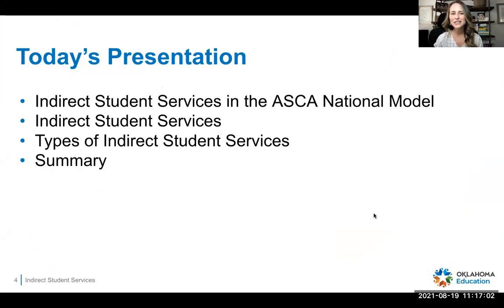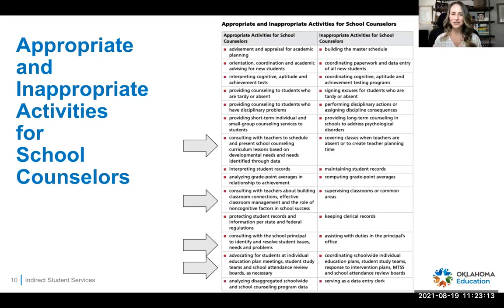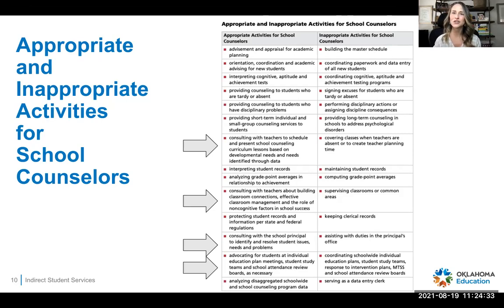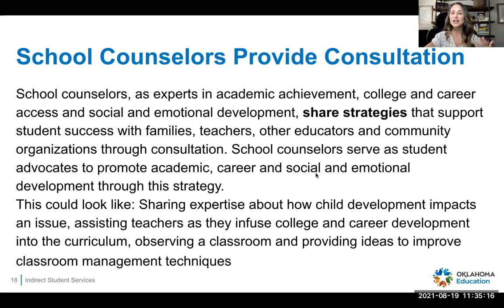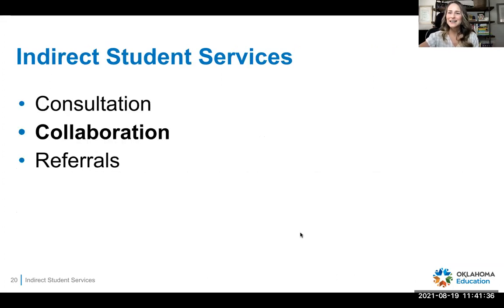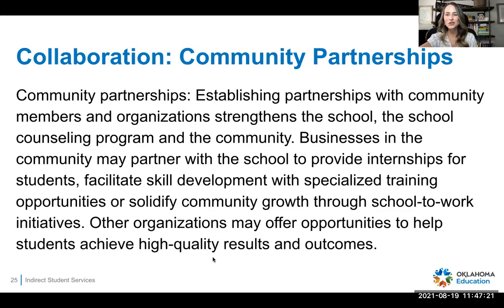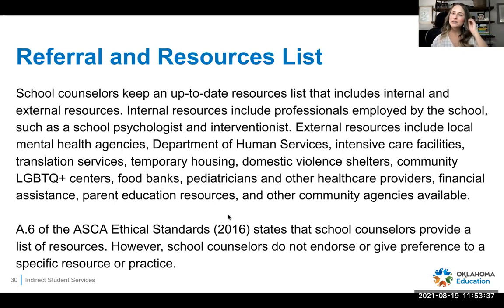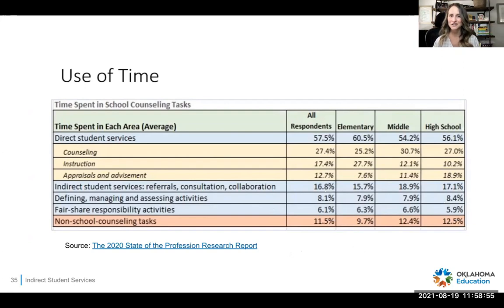Indirect Student Services in Comprehensive School Counseling Programs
This presentation is intended for School Counselors who want to learn more about indirect student services as a part of a Comprehensive School Counseling Program.

Please note: This presentation is based on the 4th Edition of the ASCA National Model. The 5th Edition was released in July 2025. However, as of October 2025, the Praxis School Counselor Exam remains aligned with the 4th Edition.